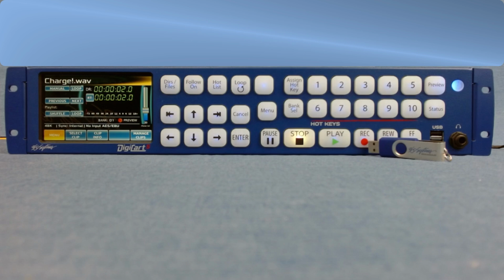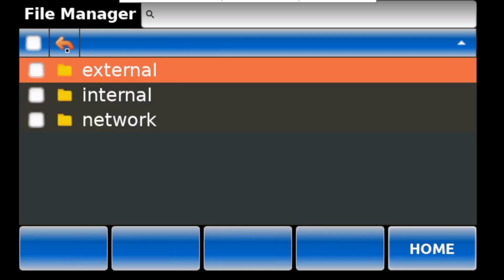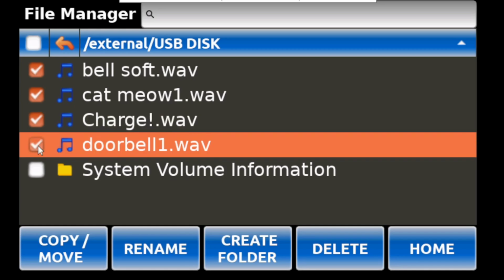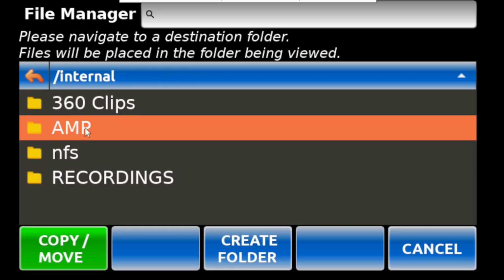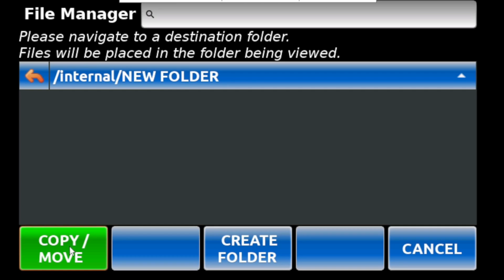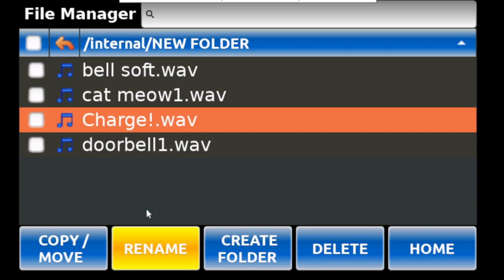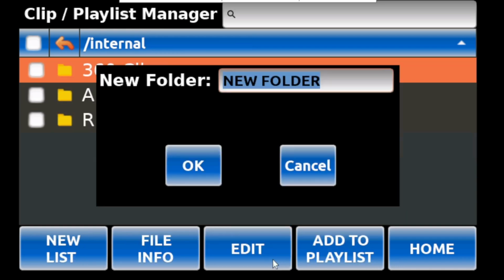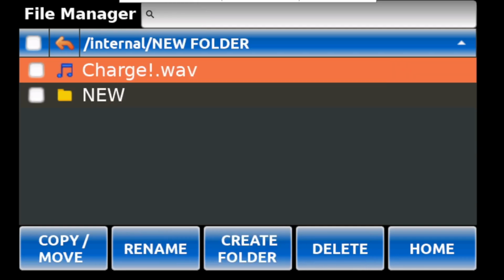DigiCart5 File Management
In this video, we review how to move files on and off of the system using the built-in file management system.